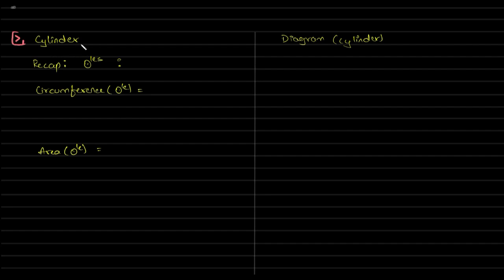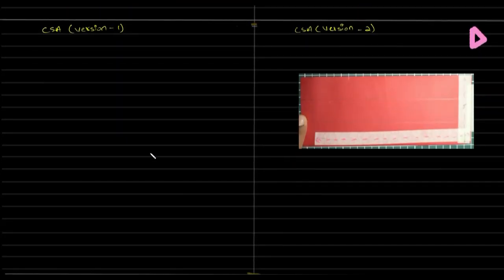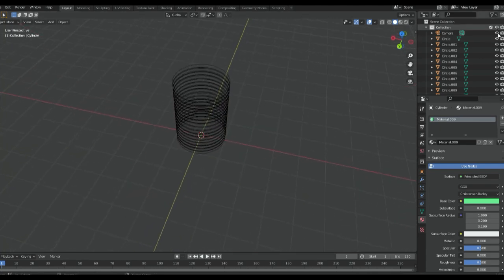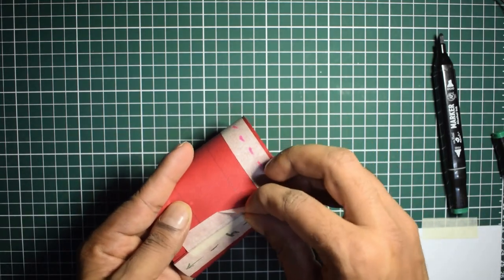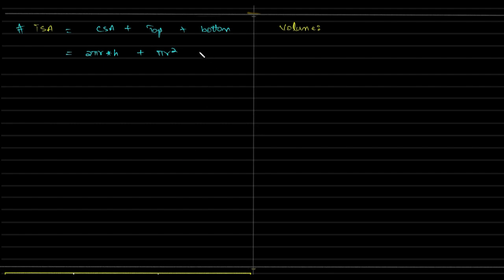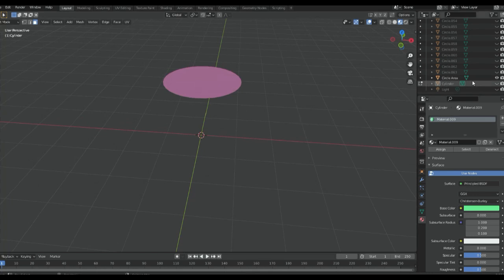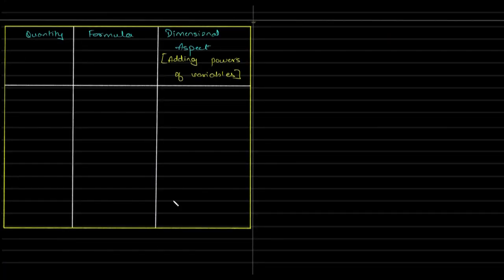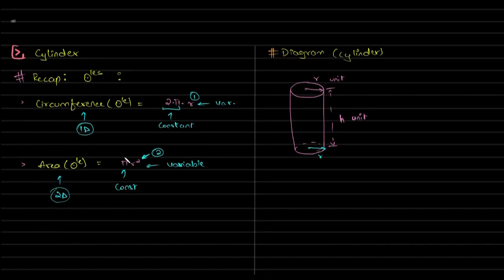10 01 C 1 Cylinder E